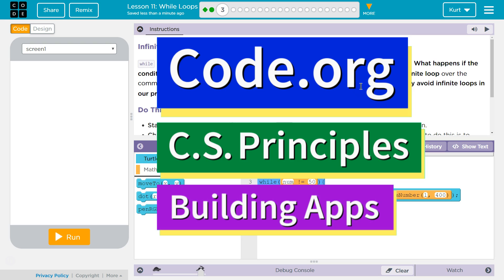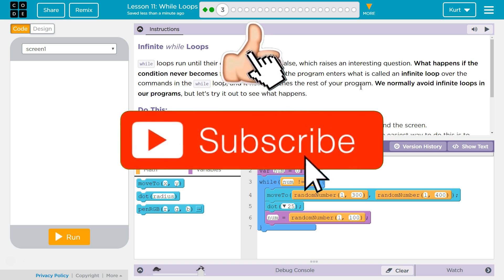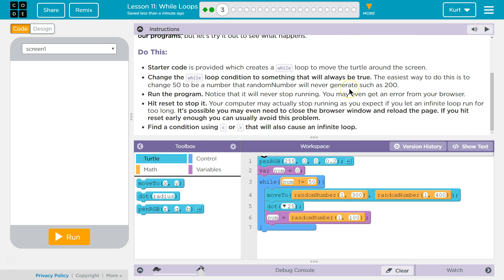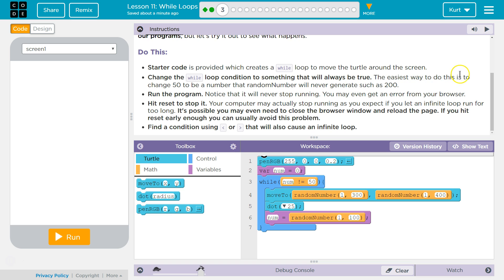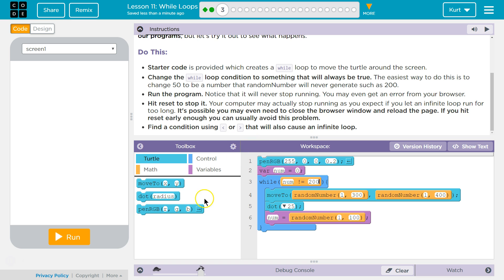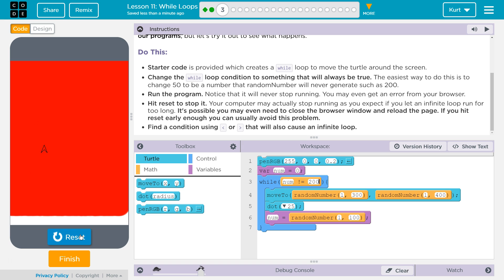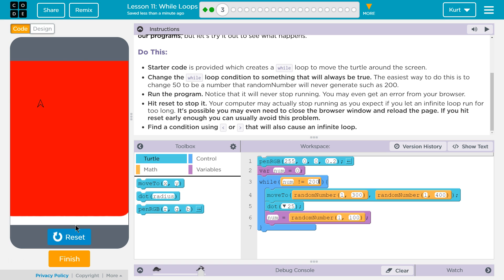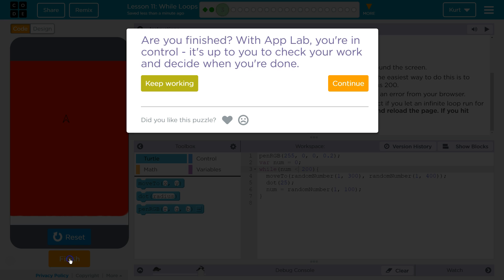While Loops Lesson 11.3 Tutorial with Answers Code.org CS Principles